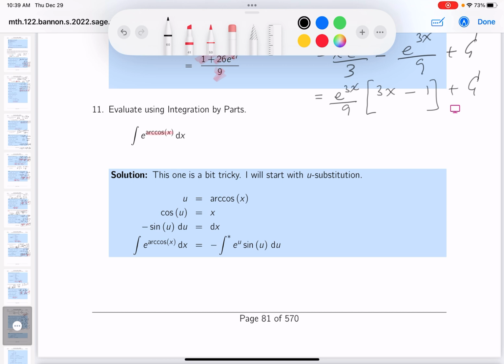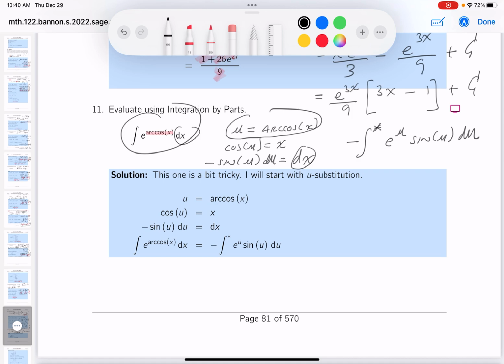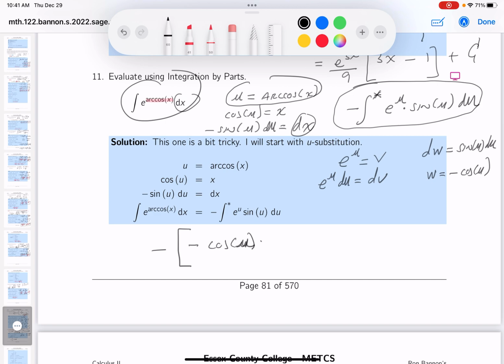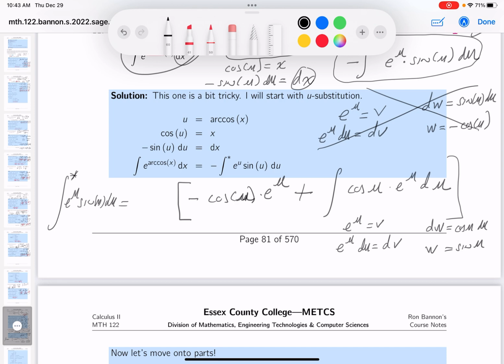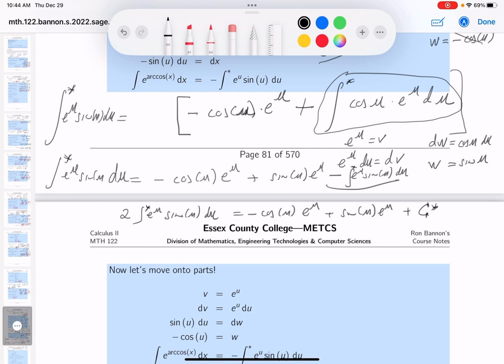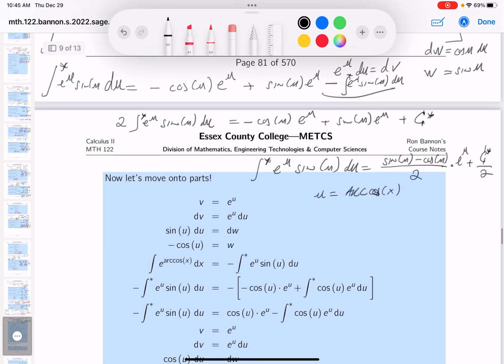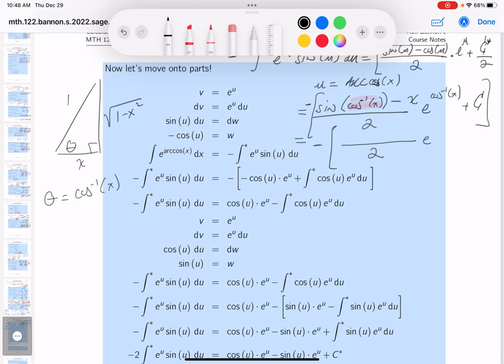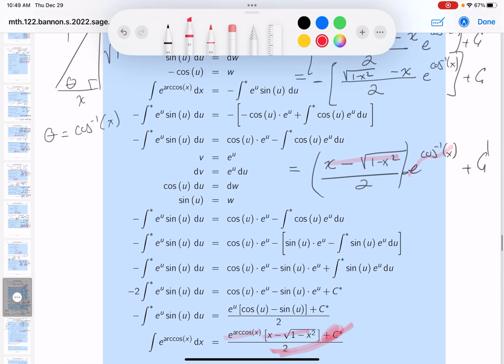mth 121 07 03 11